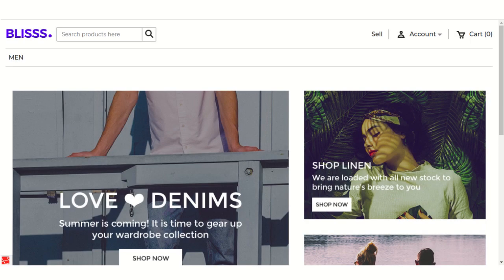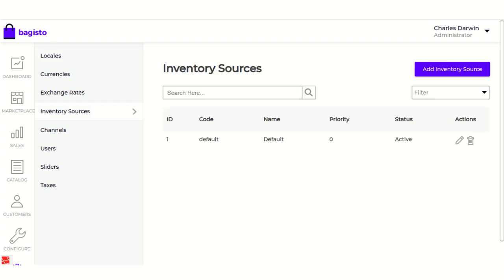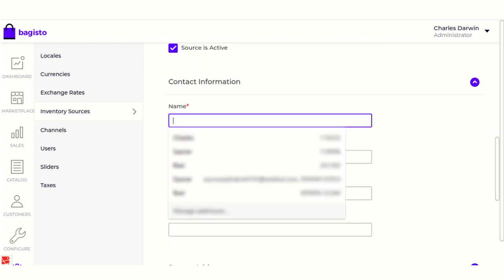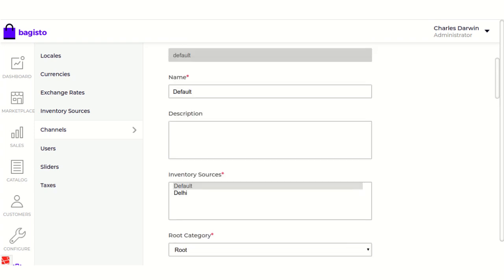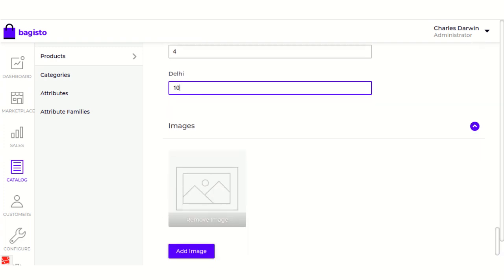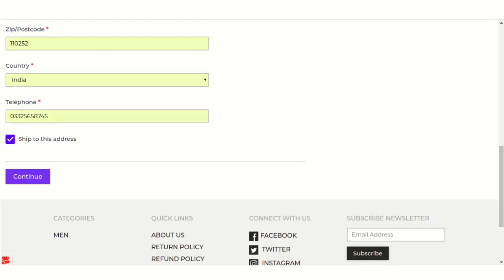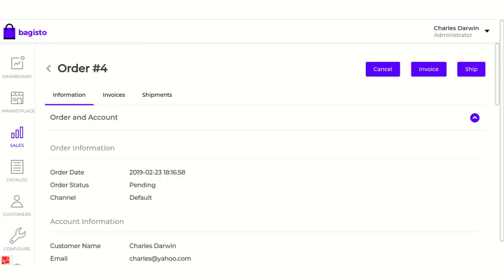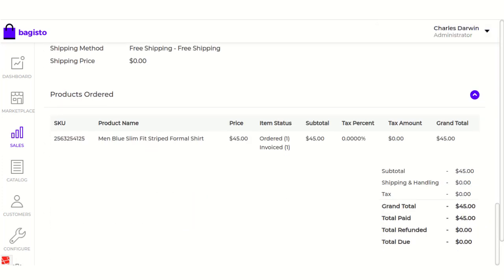Inventory Management in Laravel eCommerce - Bagisto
Bagisto, the opensource laravel eCommerce framework offers multi-source inventory out of the box. It enhances and builds complete trust with the customers by delivering goods with absolute reliability.

Useful Links